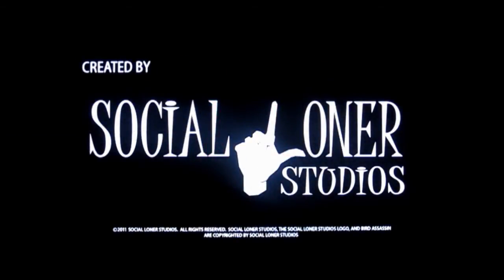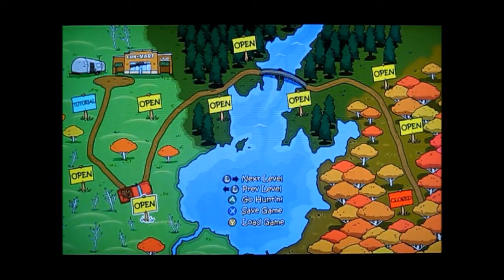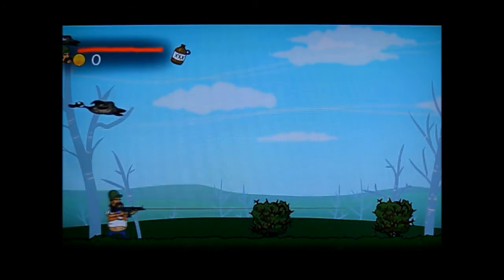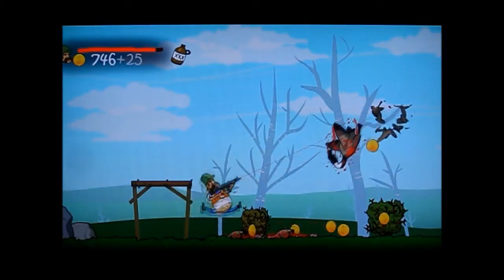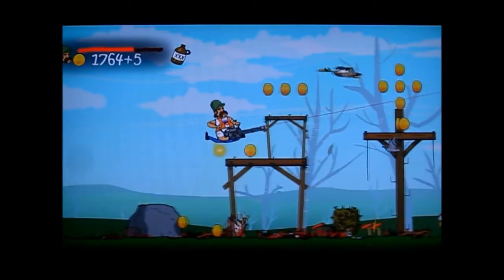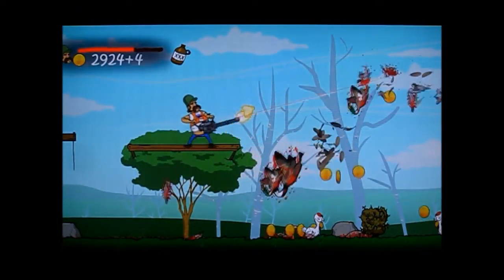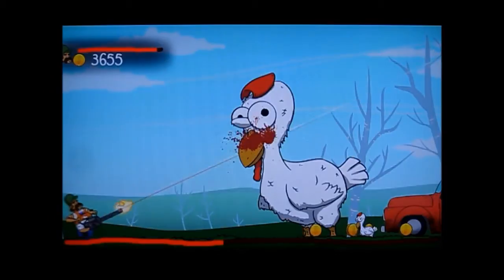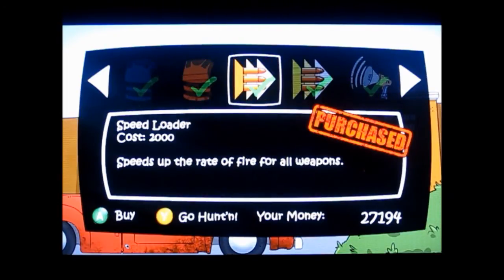Bird Assassin Review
Kill birds, avenge your fathers death.
Buy guns, kill all birds,
Get to truck, feed family.